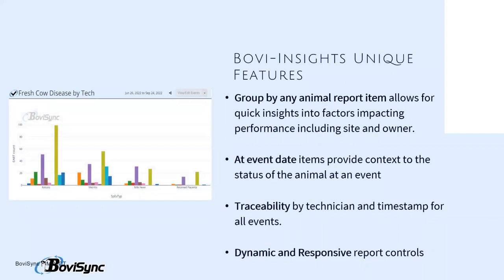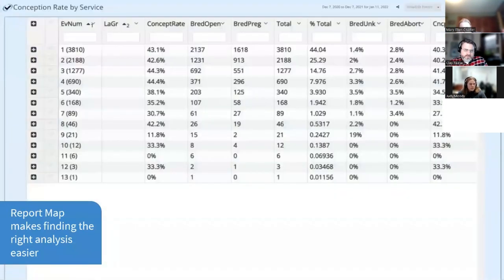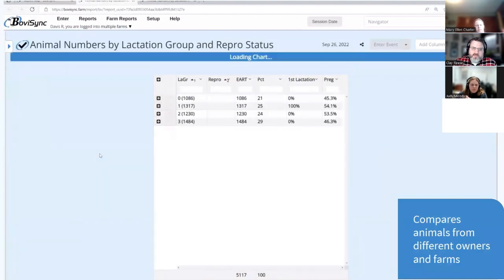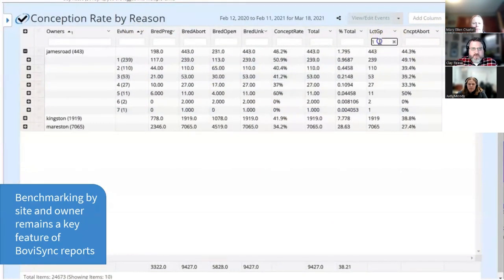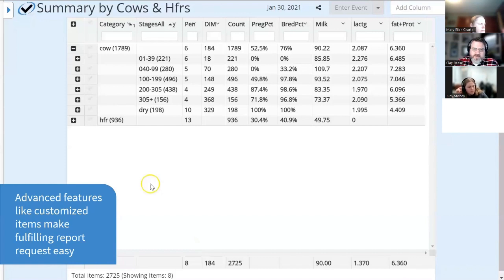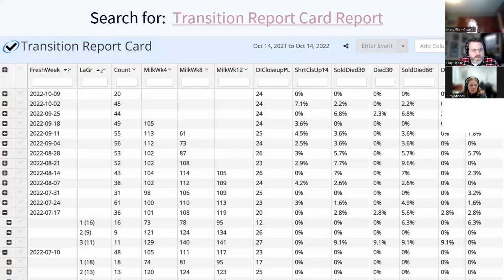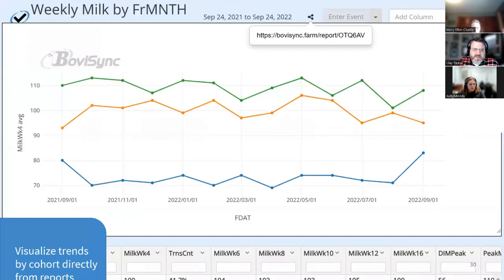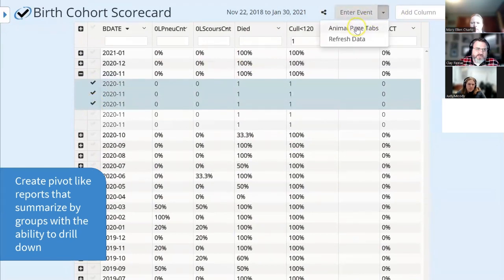Herd Health Tracking Sales Meeting 221213 Part 2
BoviSync Sales Meeting Future apps for cow health records user friendly app quick learning for training no secret codes, better record keeping, multi-site solutions multi owner solutions